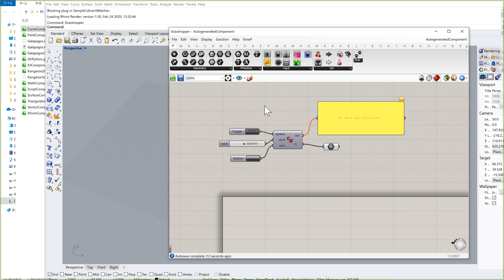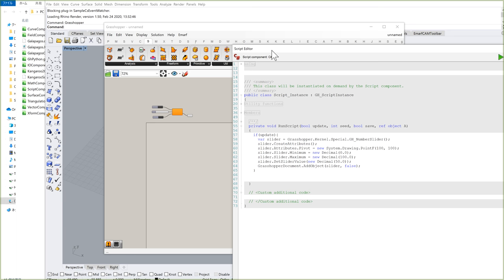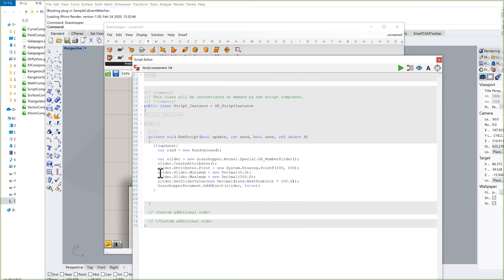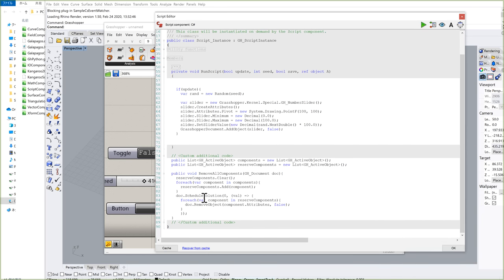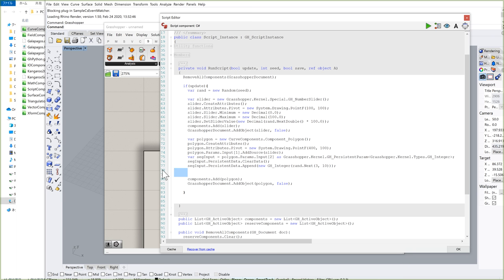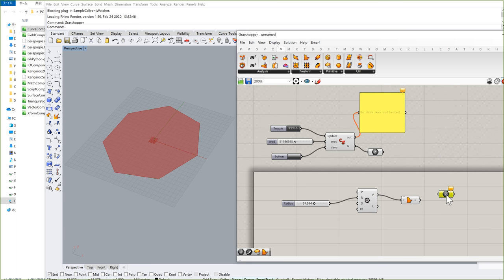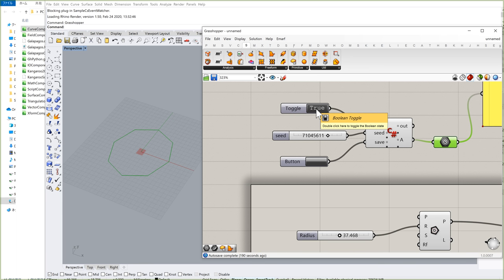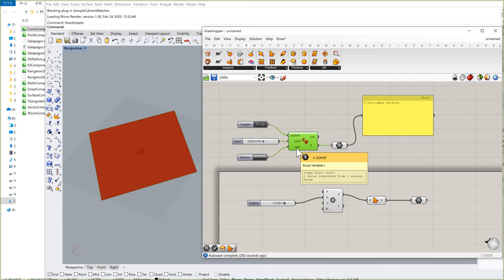Generate Grasshopper Components with C#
In this Grasshopper tutorial video I'm explaining how you can programmatically generate Grasshopper component network ( + save it as individual Grasshopper file) using C# script. You can just download the file below to checkout as well.

[Index]
0:00 0. Demo
1:53 1. C# component.
4:05 2. Manage assemblies.
7:10 3. Generate Slider.
13:55 4. Implement component deletion function.
27:06 5. Generate Polygon component and connect with Slider.
33:30 6. Set persistent input data.
40:24 7. Connect component with other component.
45:34 8. Randomly generate component itself.
52:51 9. Save generated component network as Grasshopper file.

[Referenced Page]
- READ AND EDIT PERSISTENT DATA IN GRASSHOPPER COMPONENTS WITH C# by James Ramsden